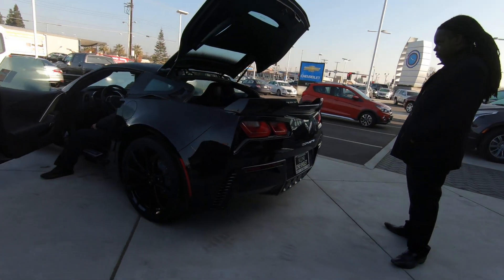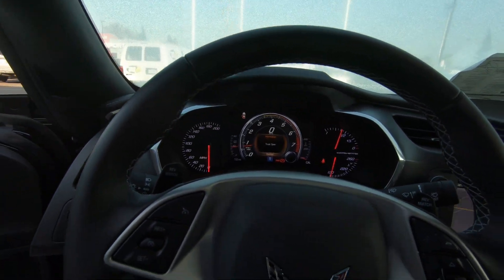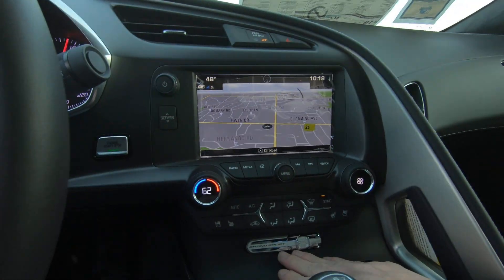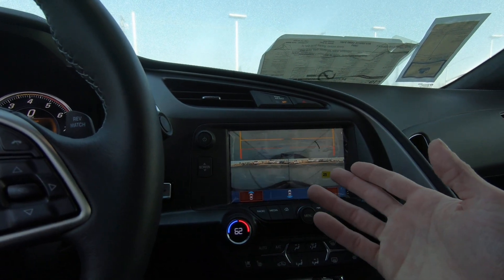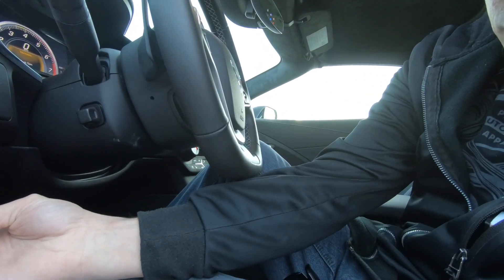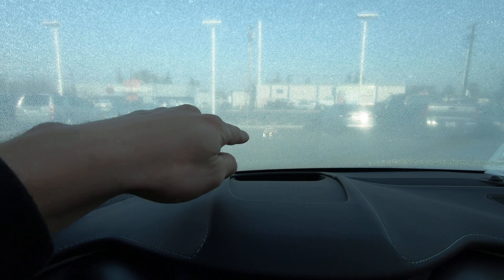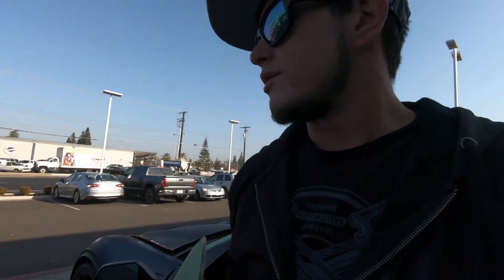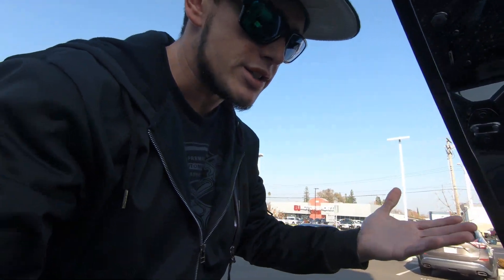C7 Grand Sport review .1 of 1 ! (FC-10) .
I'm here at Kuni Chevrolet checking out the 2018 Corvette C7 Grand Sport! it is one of one black on black 7speed manual with 450hp 3LT package.

 I got to say this is my dream Grand Sport if i could own this . and thank you agian Kuni Chevrolet for the opportunity to do this review.